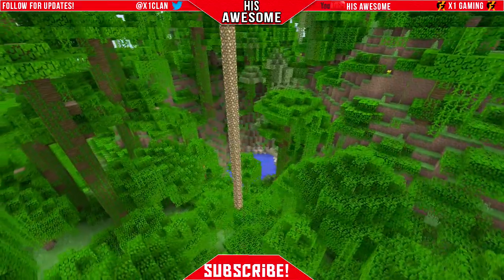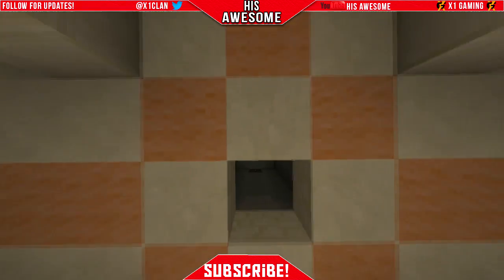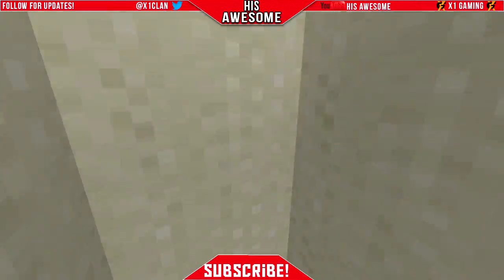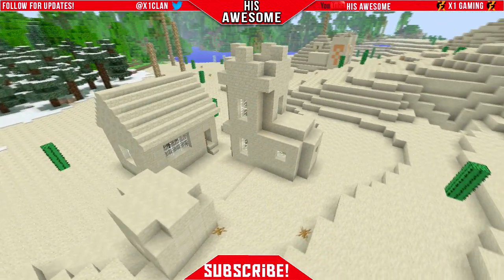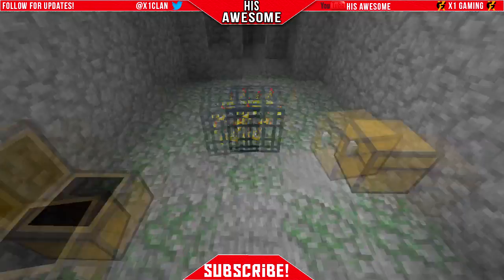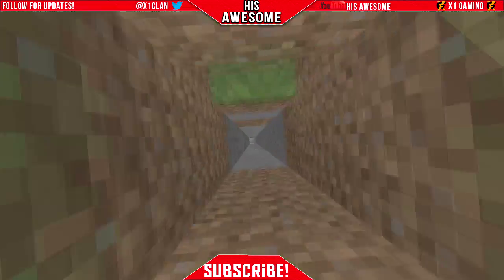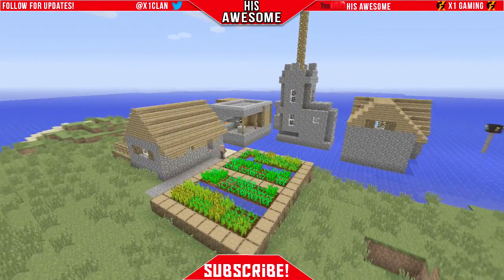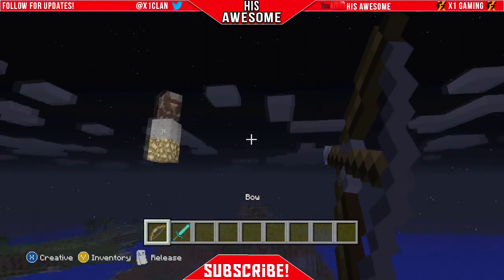Minecraft Xbox 360: "2 Monster Spawners & Temple at Spawn" (Seed Spotlight #05) (TU16)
Hello Everyone! In This Video I Will Be Reviewing An AWESOME Seed , Best For Survival. You Spawn Next To Two Villages

SEED: the best of the rest

Comments Everyone!

The microphone I use

Temple: X: 218 Y: 66 Z 76

Skeleton Dungeon: X: 253 Y: 50 Z: 122

Village: X: 292 Y: 66 Z: 74

MIneshaft: X: 275 Y: 44 Z: 111

Zombie Dungeon #2: X: 263 Y: 20 Z: 255

Village #2: X:-403 Y: 65 Z: -204

Village #3: X: -232 Y:65 Z: -203

Minecraft Xbox 360: "2 Monster Spawners & Temple at Spawn" (Seed Spotlight #02) (TU16)

This Week

Today

Last Month